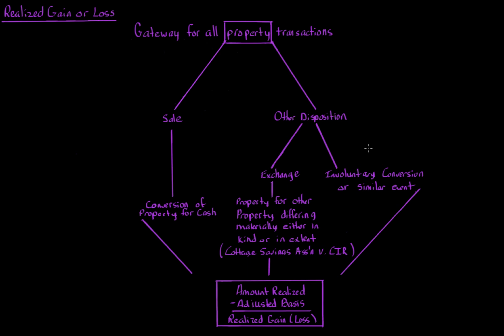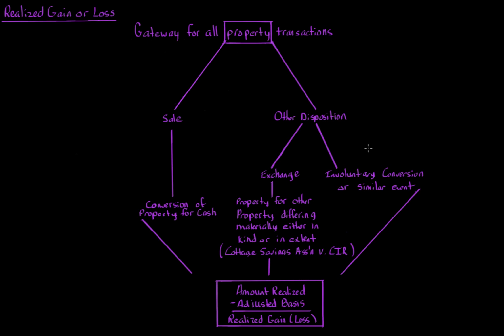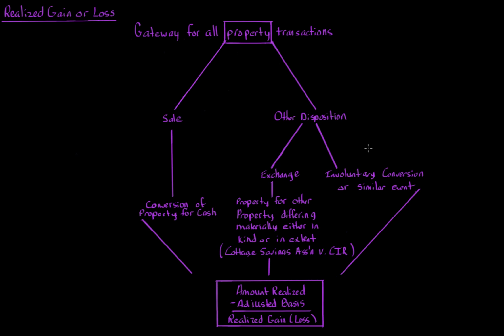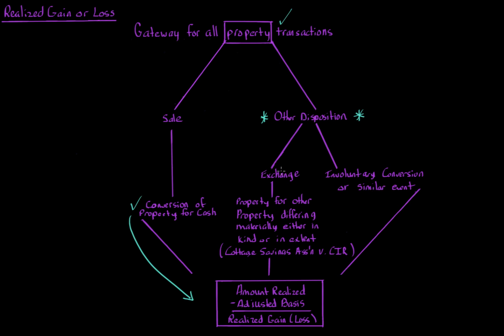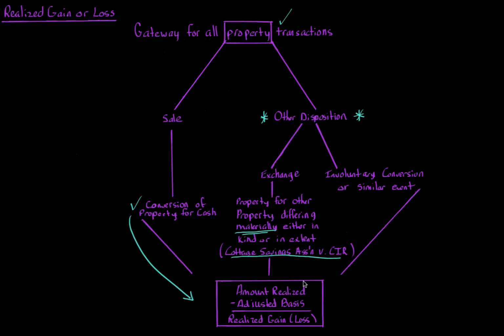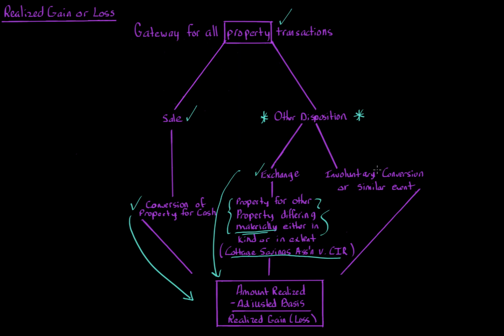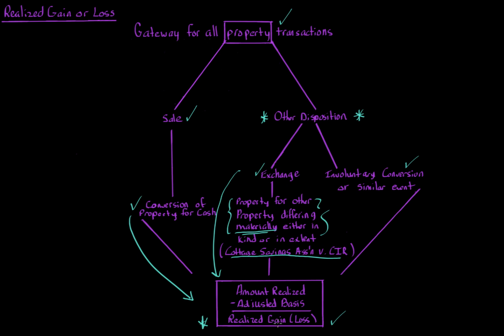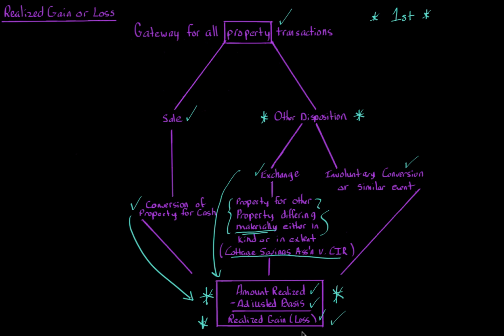Realized Gain or Loss: The Gateway Rule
The video provides the gateway formula of realized gain or loss that is applicable to all property transactions for federal tax.